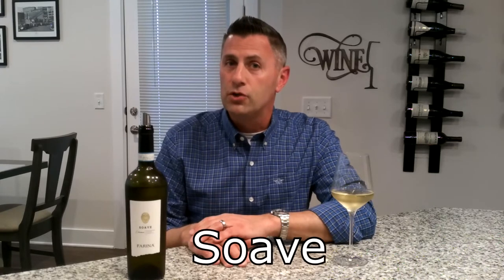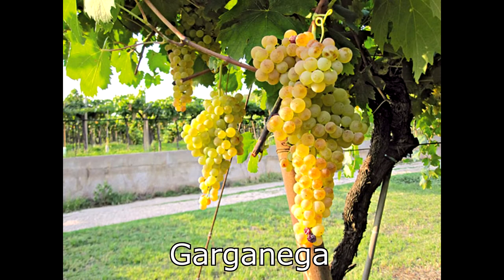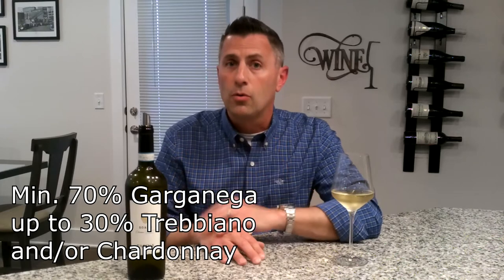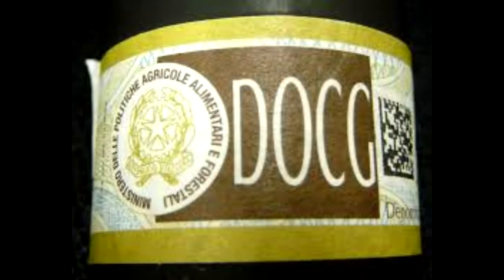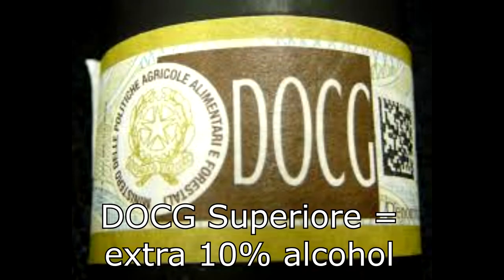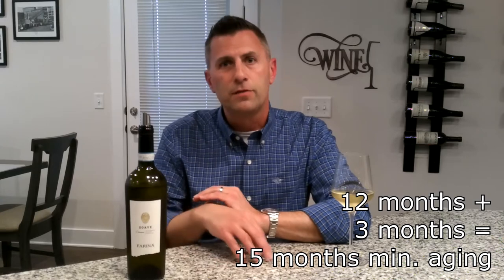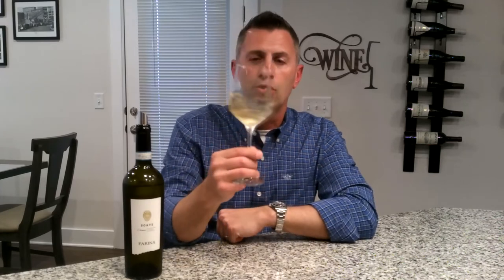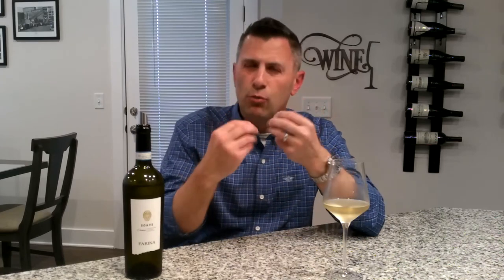Soave (Garganega) - Know Wine In No Time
In the eastern part of Vincenza, in the foothills of the Lessini mountains, a traditional white wine is produced.  The star of the show is a local, native varietal called Garganega.